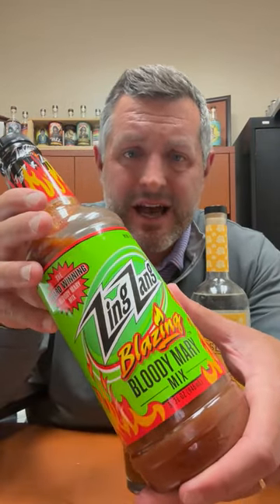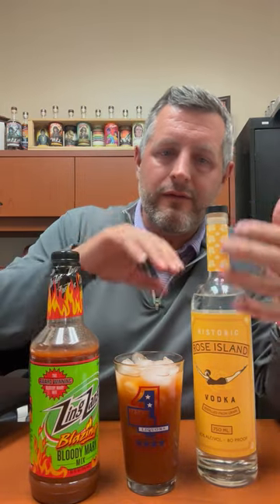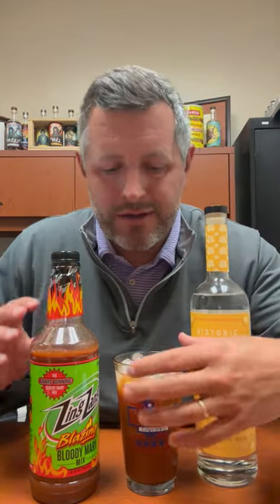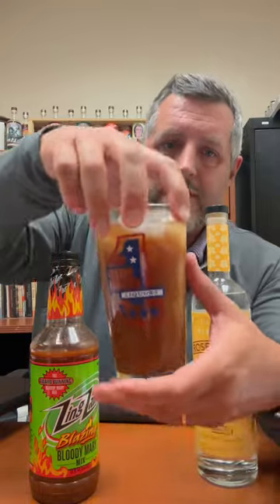Zing Zang Blazing Bloody Mary Mix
Zing Zang Blazing Bloody Mary Mix - America's Number One Bloody Mary mix has just dropped their "blazing" spicy version and we LOVE IT! It's the perfect amount of pepper heat with a lingering snap and clean finish that makes Zing Zang so reliable and so delicious. Try a simple lime squeeze garnish to smooth out the heat.  💯👍🌶️🍹 #1 Bloody Mary Mix Now Blazing Hot!